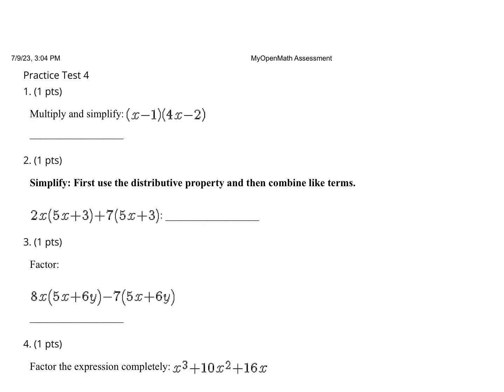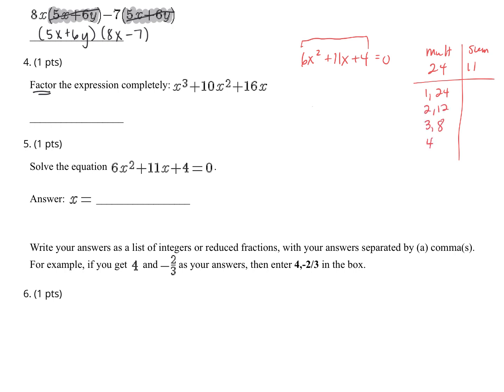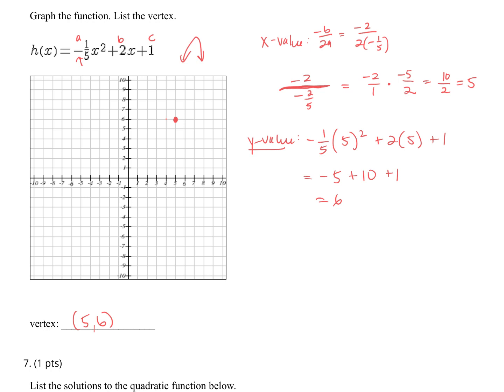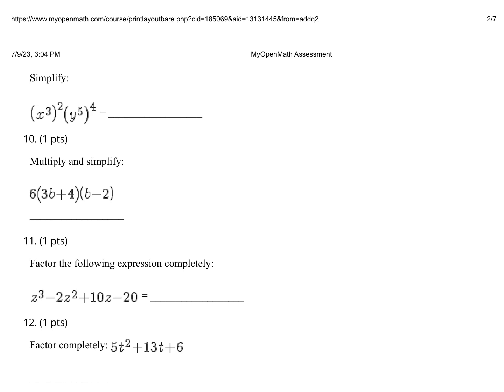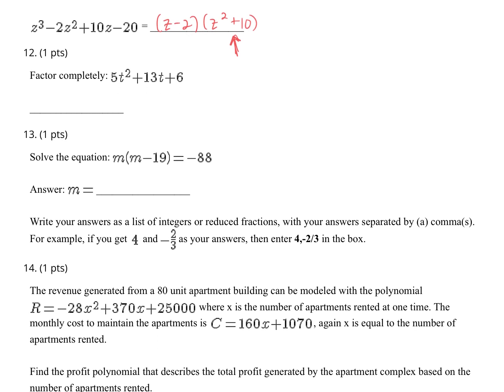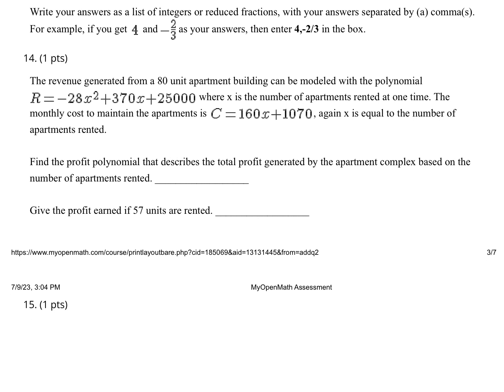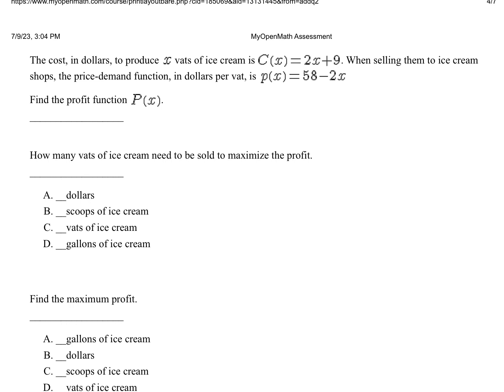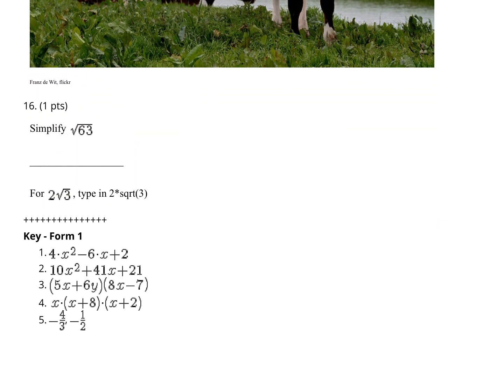ABS MOM Test 4 Review